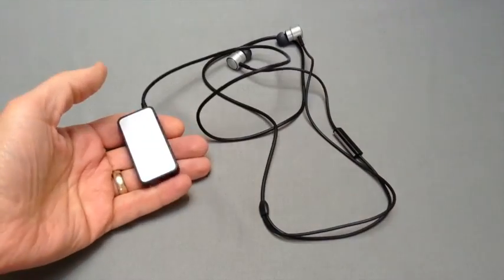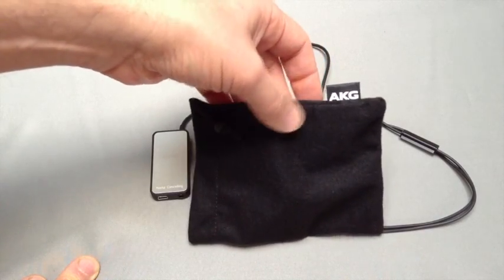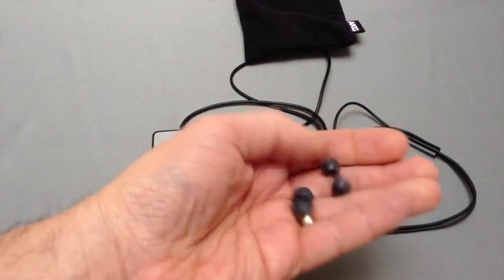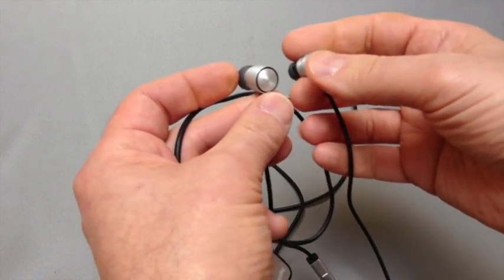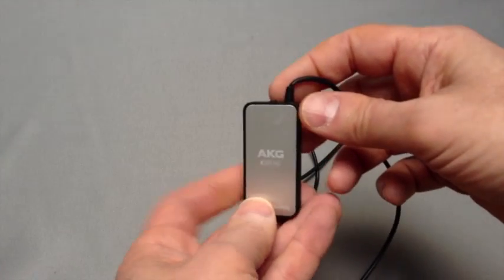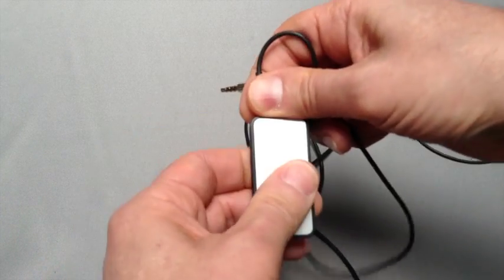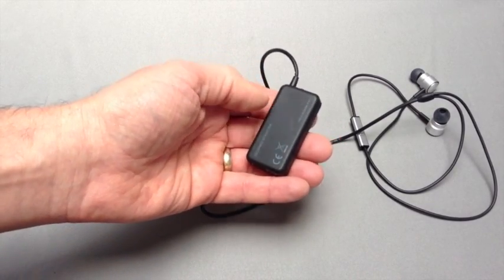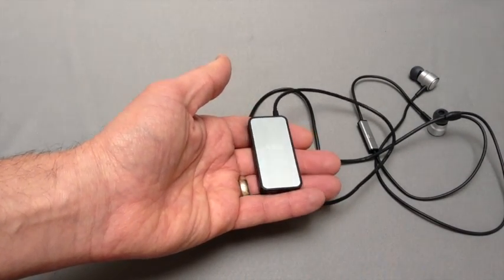AKG K391 NC Noise-Canceling Headphones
A Gear Diary Video Look